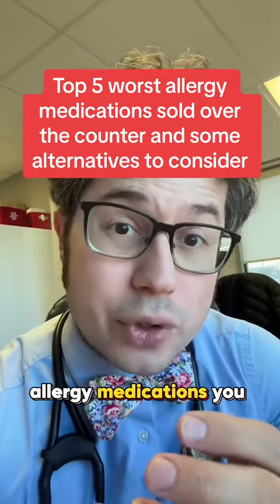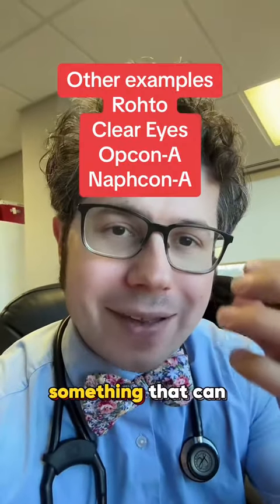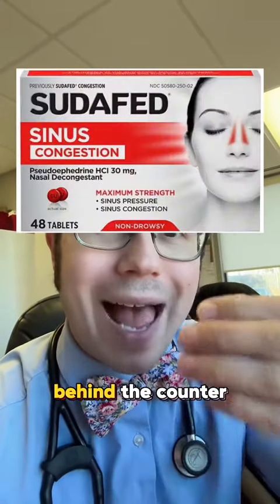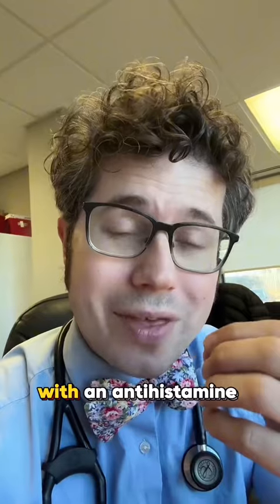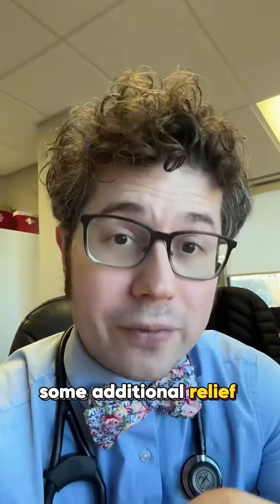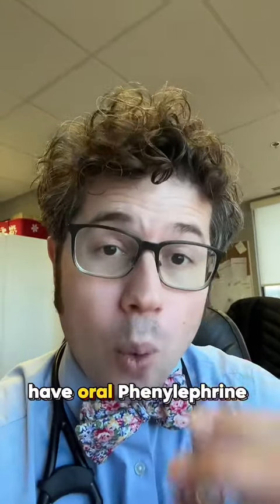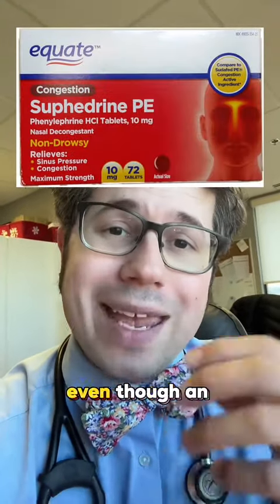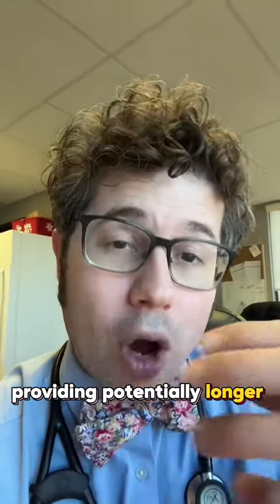Top 5 worst allergy medications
Here are the top 5 worst allergy medications sold over the counter and some alternatives to consider. For general educational purposes only. Always seek medical care if you need assistance.